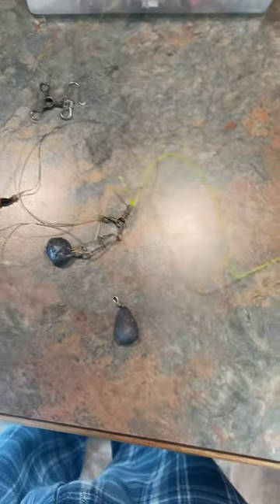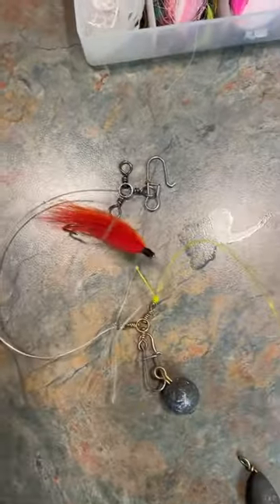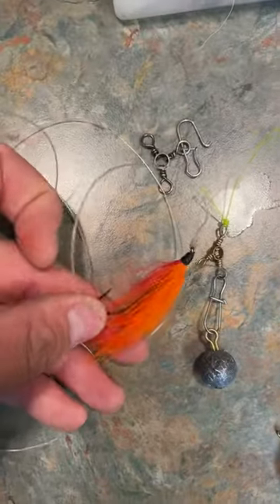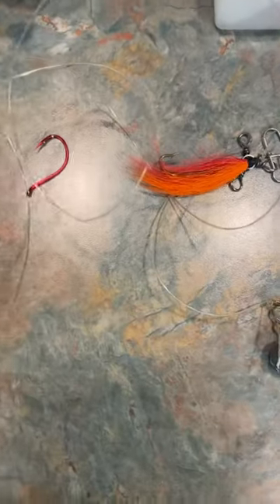Basic Kenai River Sockeye set up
A basic introduction on how to set up your rod for sockeye salmon.